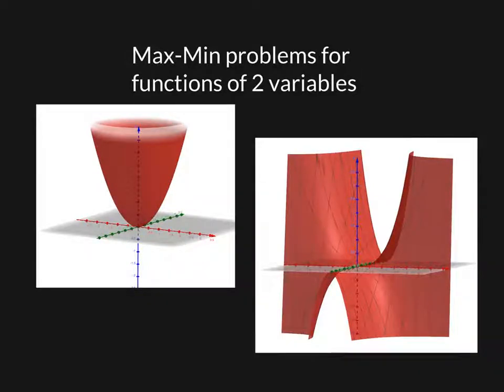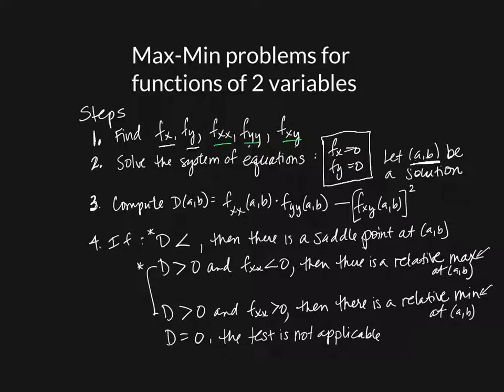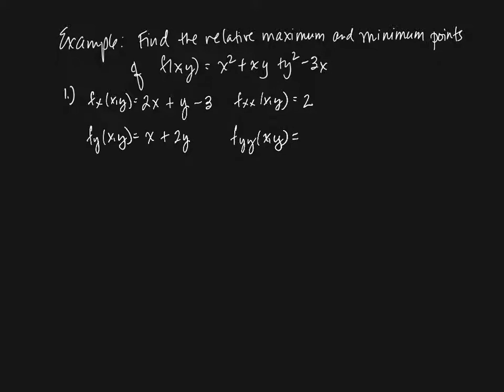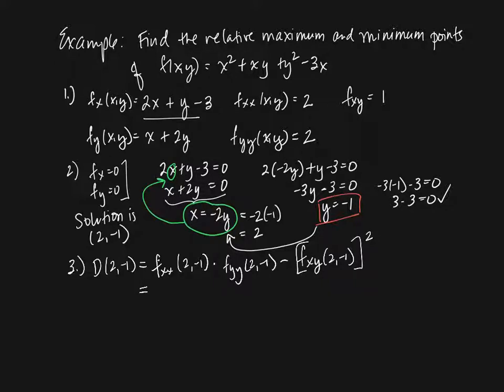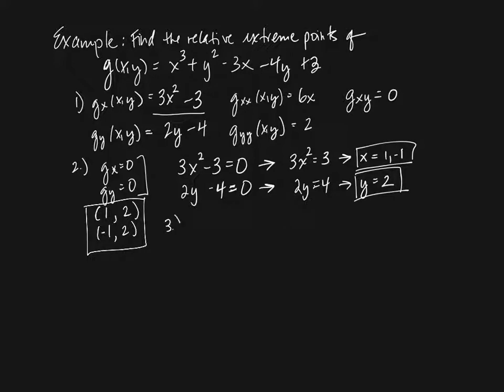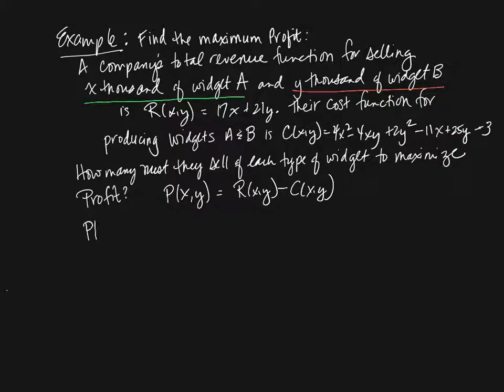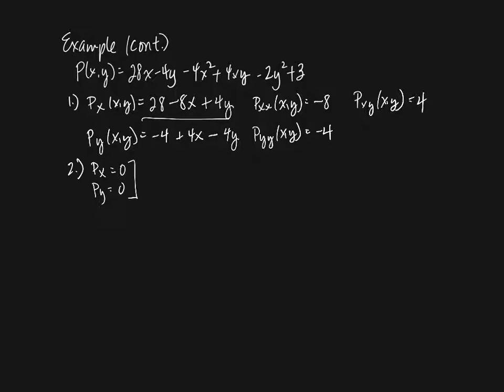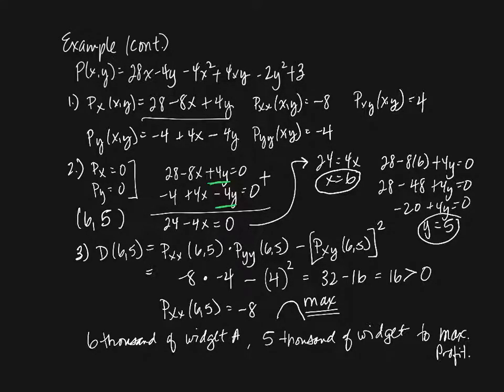Max-Min problems for functions of 2 variables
How to find relative extreme points and saddle points of functions of 2 variables